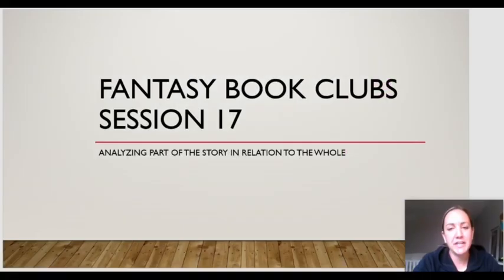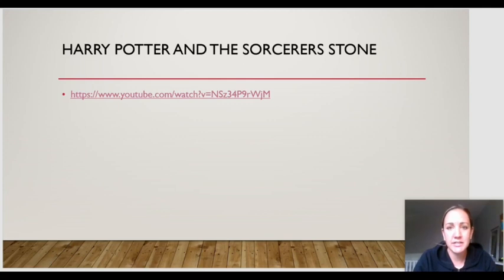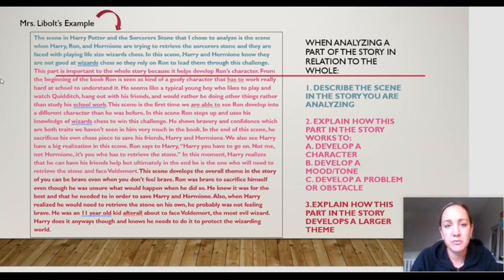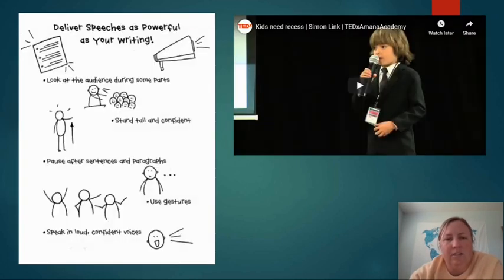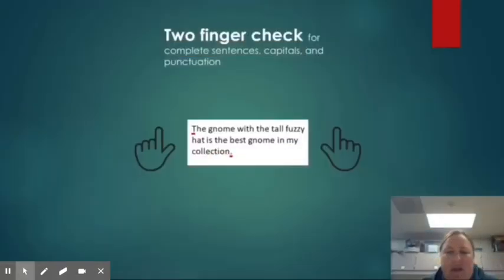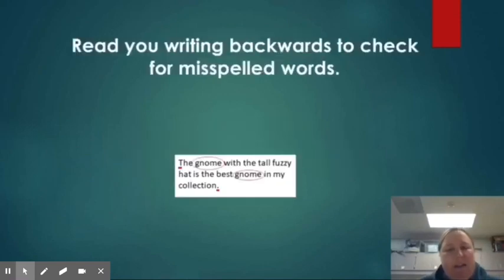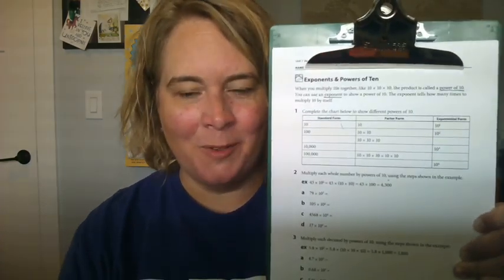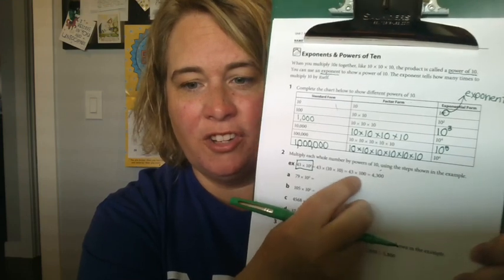(6/11) EES 5th Grade Instructional Videos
00:06 Reading: Analyzing parts to whole
10:39 Writing: Editing, publishing, and Getting ready to present your speech
23:00 Math: Page 279 - unit 7 mod 3- Exponents